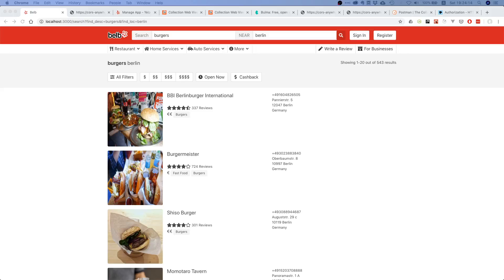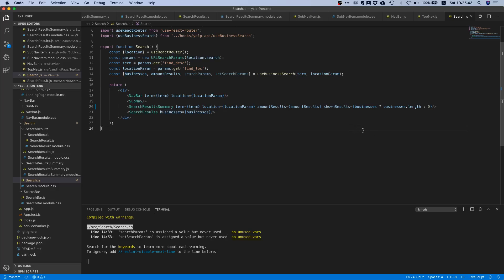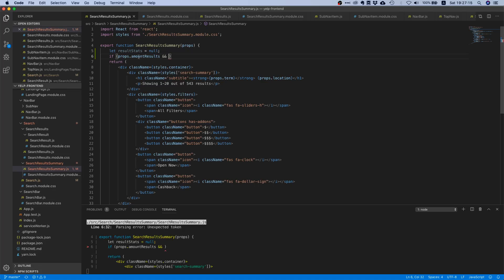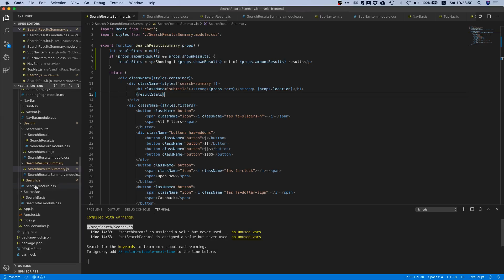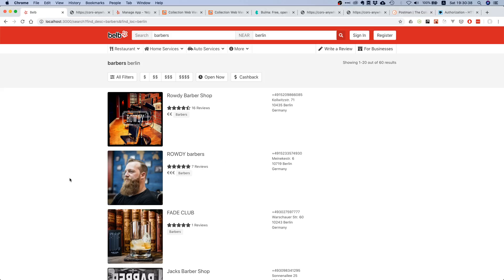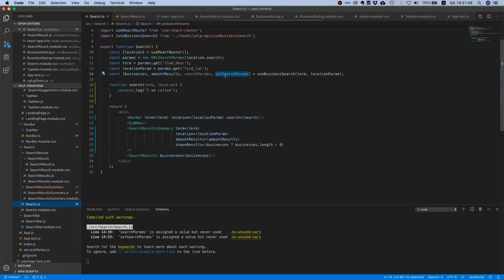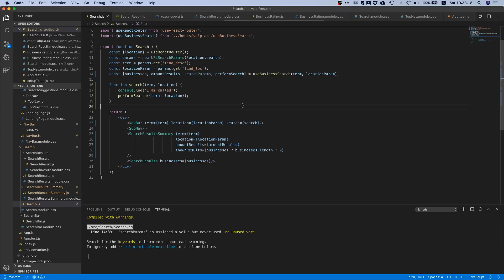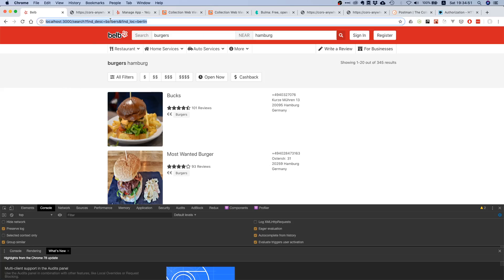React Hooks Tutorial | Build Yelp in React #30 | allow user to perform multiple searches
This is part 30 of our build Yelp in React series in which we will make sure that the user can perform searches repeatedly.